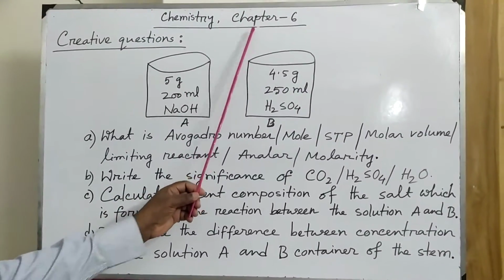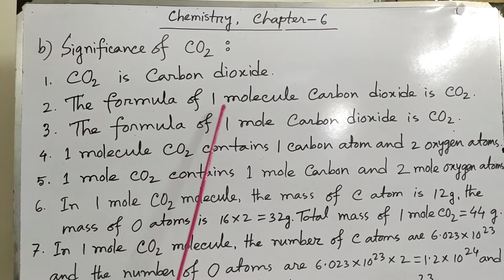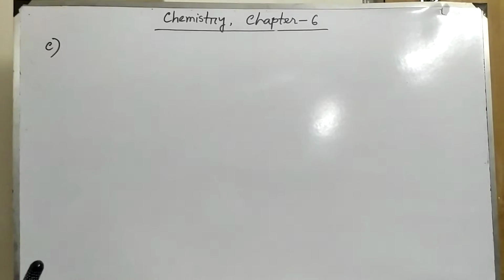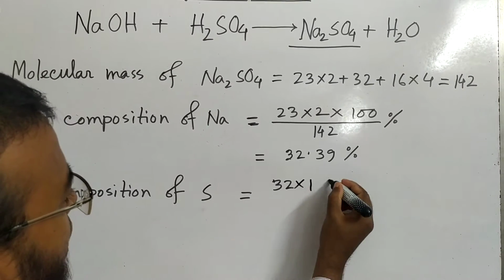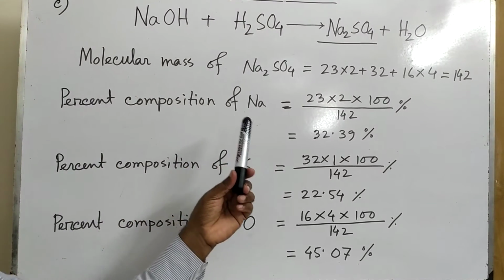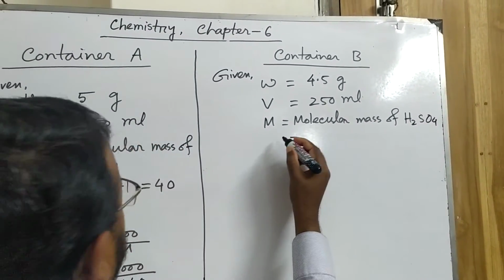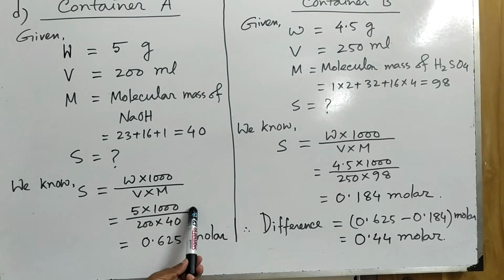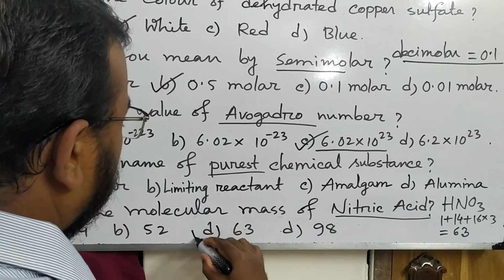Chemistry, Chapter 6 (Creative questions and MCQ) by Md Ibrahim